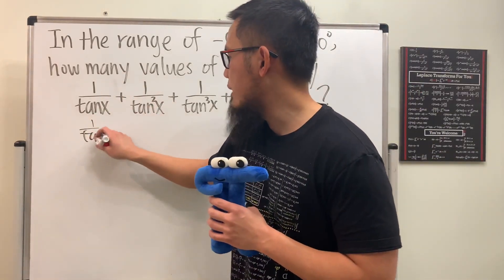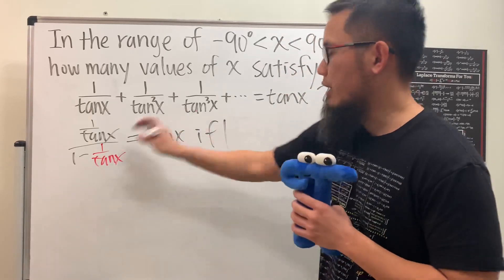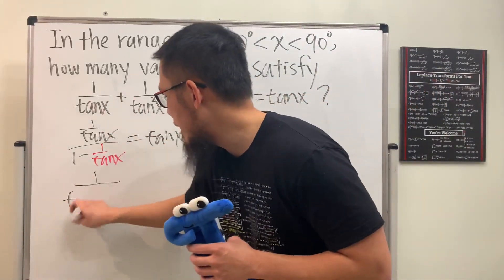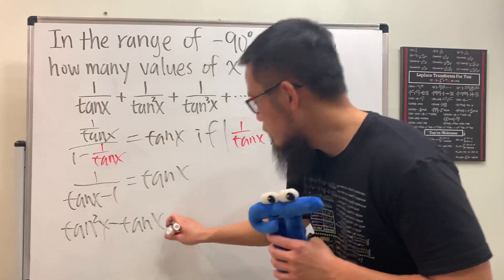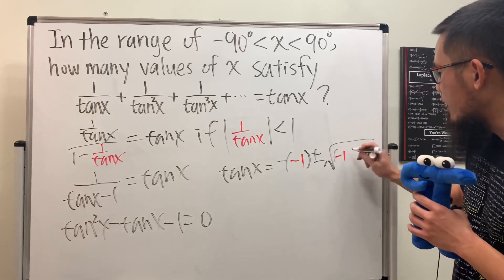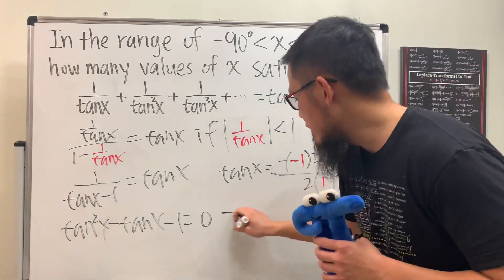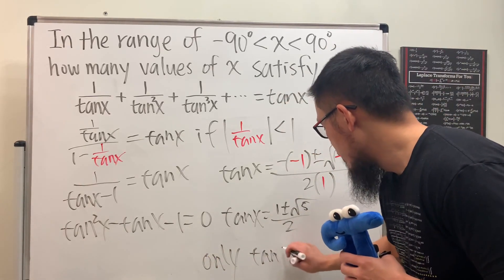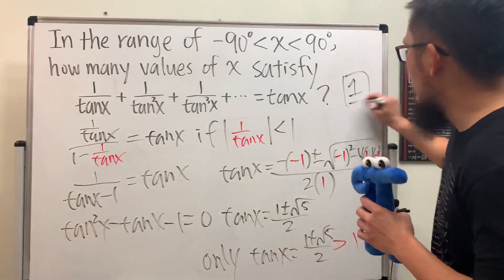An Oxford University Maths Admission Test Question: golden infinite tangent series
Oxford Maths Admission Test 2020. This is a trigonometric equation with infinite series in terms of tangent 1/tan(x)+1/tan^2(x)+1/tan^3(x)+...=tan(x). Try all the problems on the Oxford Maths Admission Test (MAT 2020)
math for fun, but FAST!